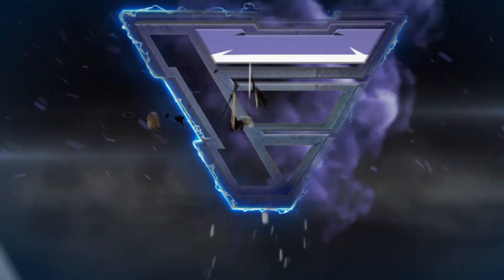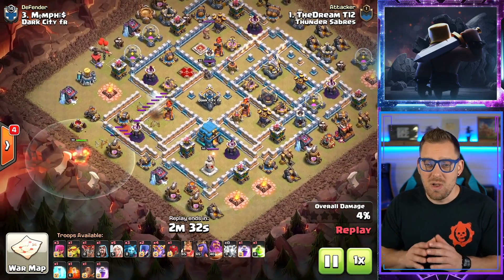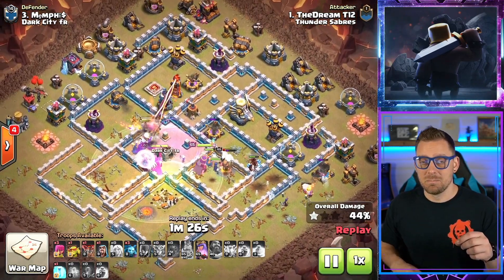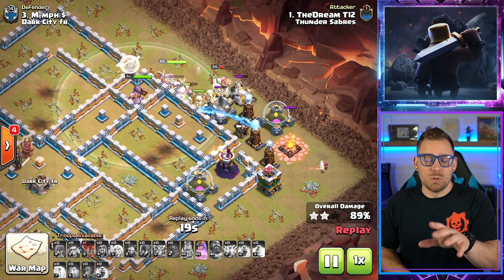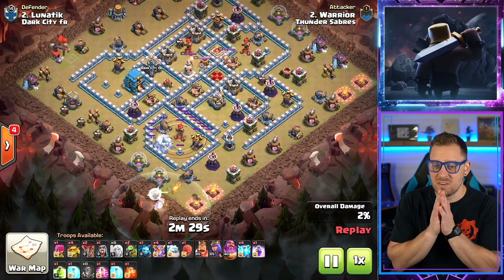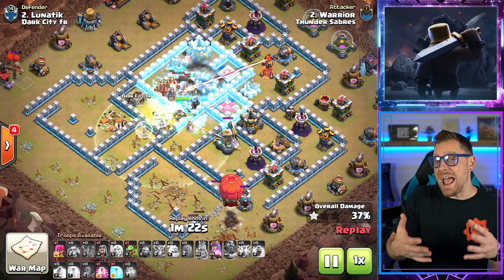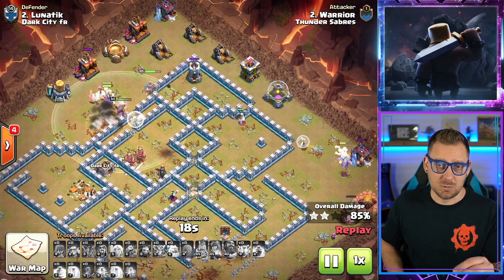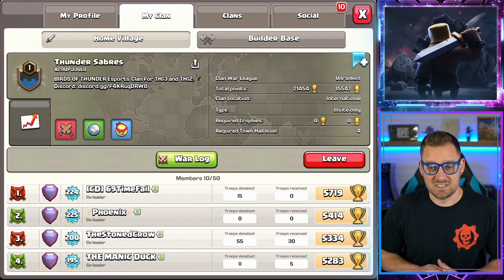Double Witch TH12 Spam attack part 1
Double Witch TH12 Spam attack part 1 - Clash of Clans